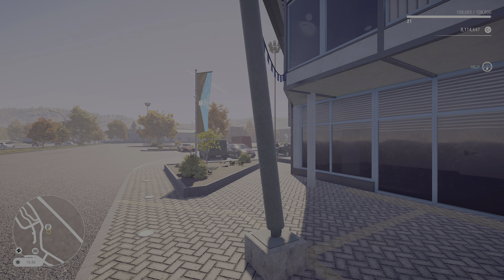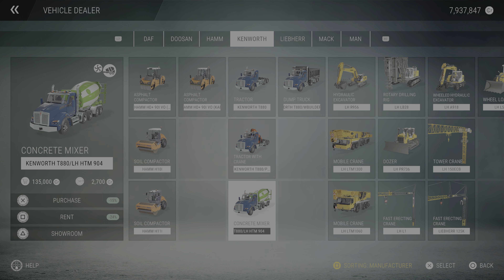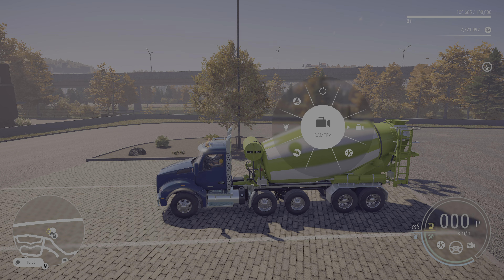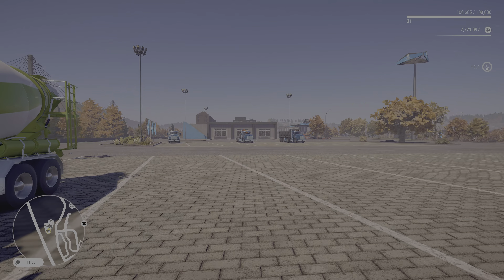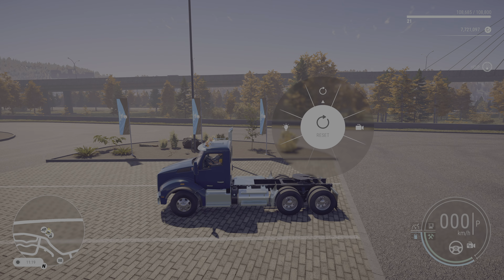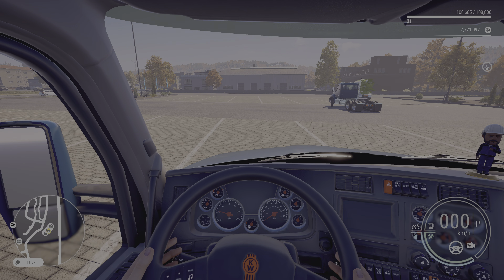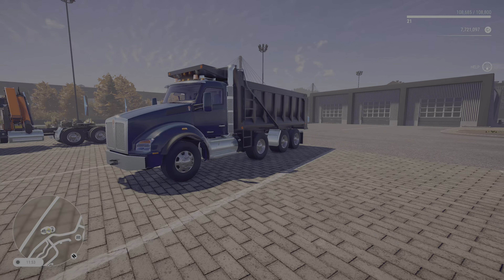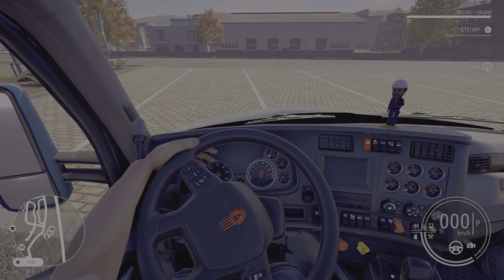Construction Simulator - All the Kenworth trucks